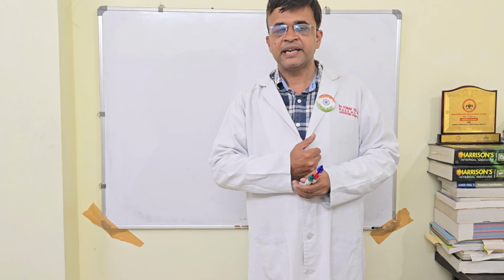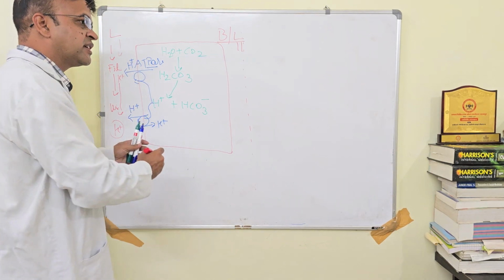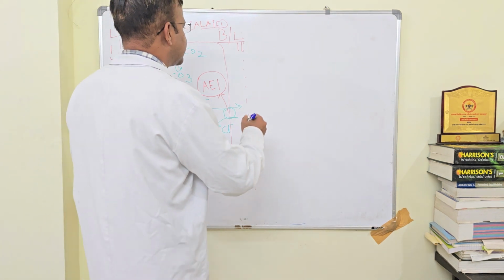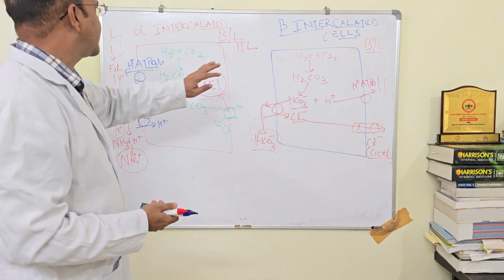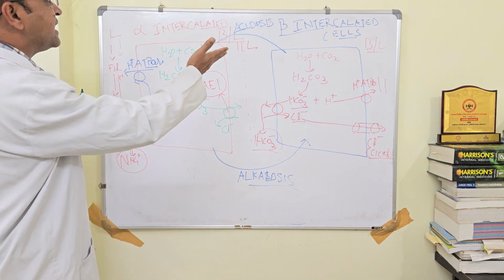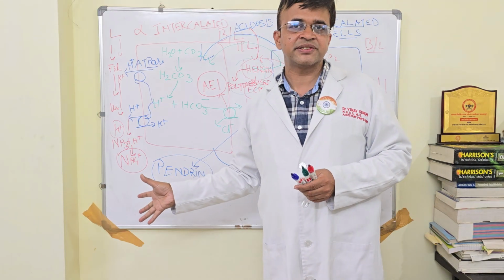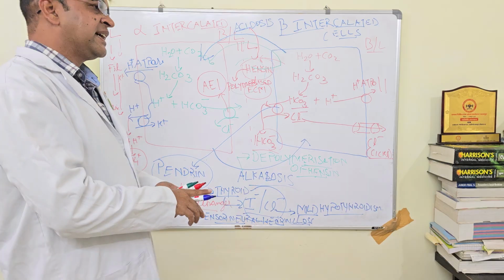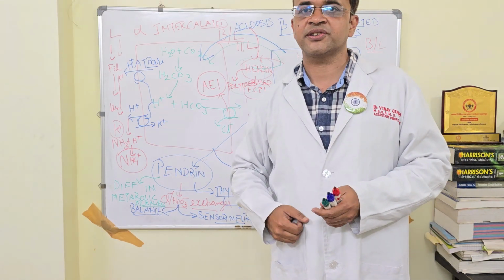HOW INTERCONVERSION OF ALPHA AND BETA INTERCALATED CELLS OF NEPHRONS HELPS IN ACID BASE BALANCE